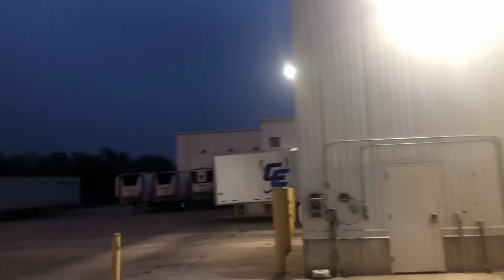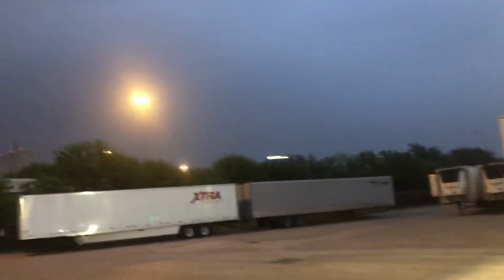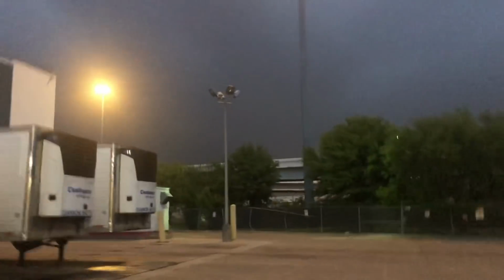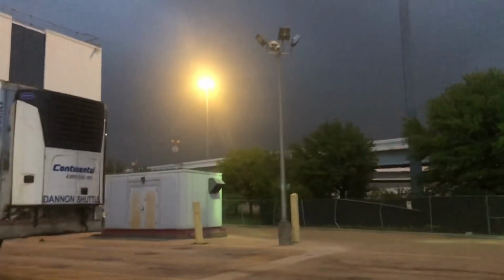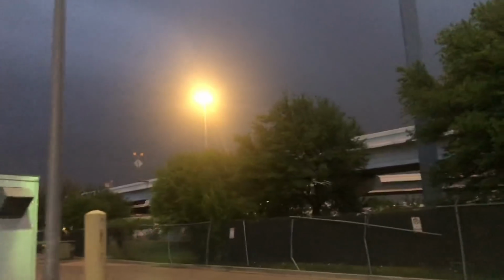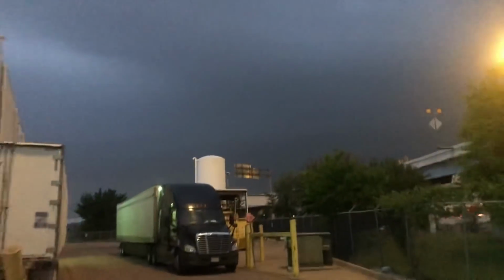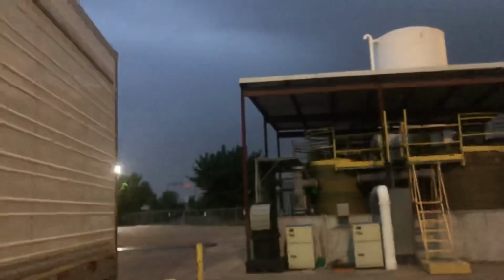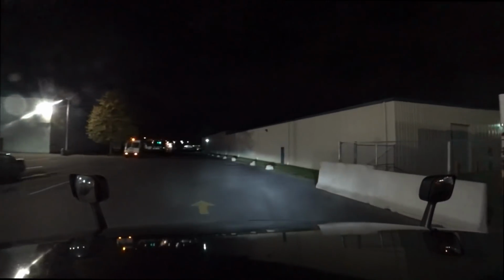Trucking, getting loaded during a Tornado warning and off to Pennsylvania 2021/69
Hi Guys, this episode getting loaded in Texas and in the middle of a Tornado warning😯, then getting loaded and heading back to the east coast.